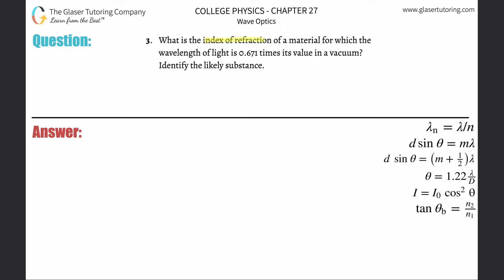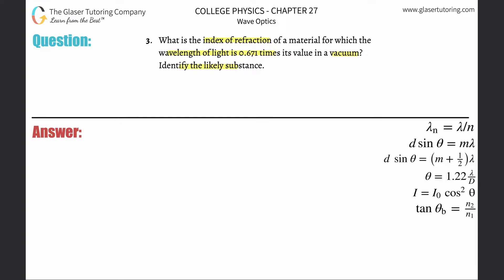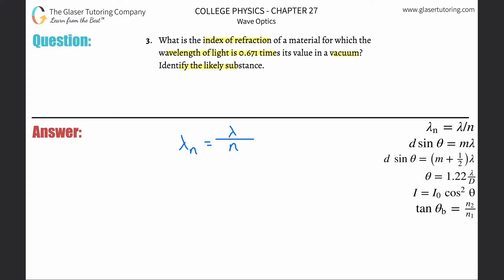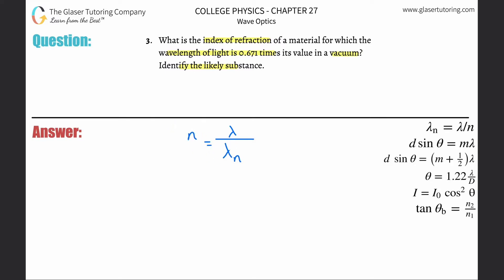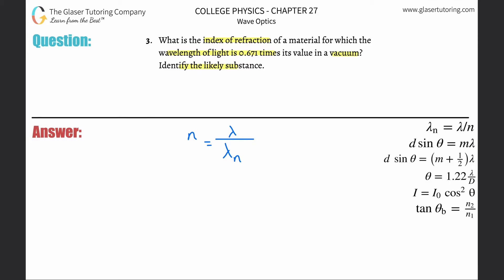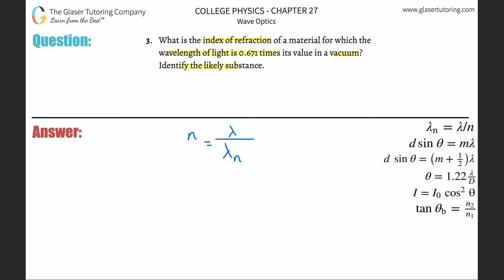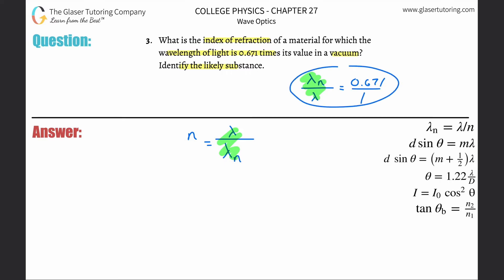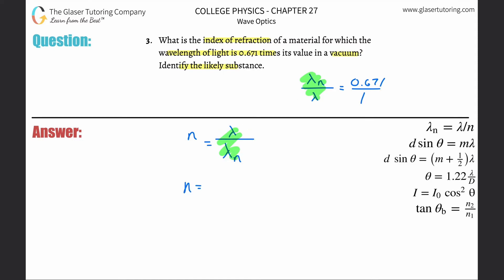27.3 | What is the index of refraction of a material for which the wavelength of light is 0.671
What is the index of refraction of a material for which the wavelength of light is 0.671 times its value in a vacuum? Identify the likely substance.